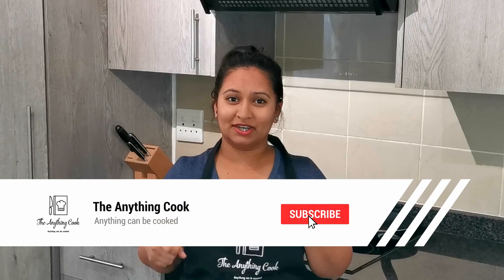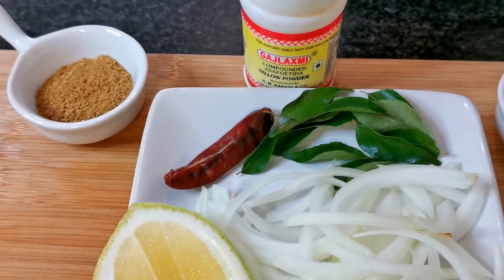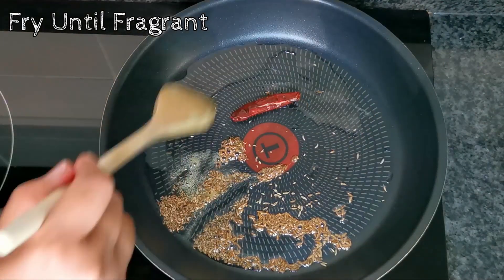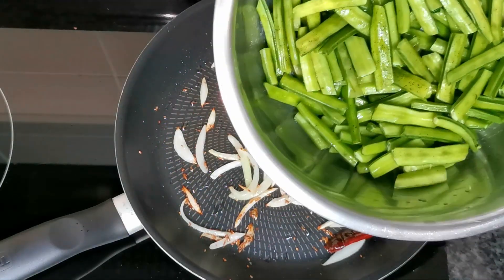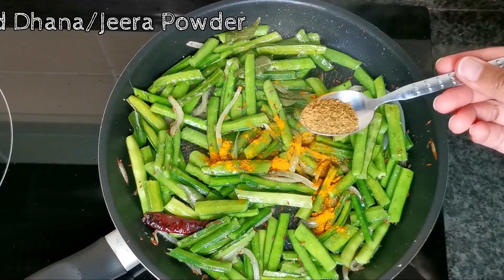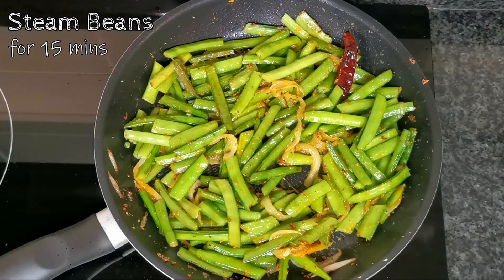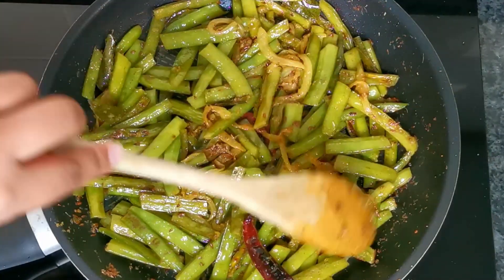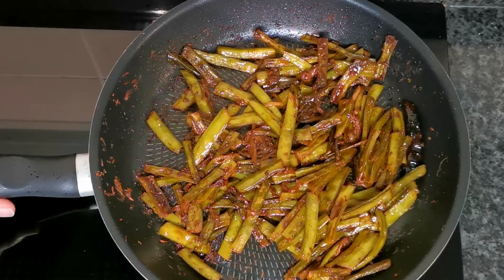Guvar Beans / Tiny Beans Fry Recipe Made Simple and Easy!!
This Guvar beans or Tiny beans fry is a tasty, quick and easy vegetarian dish. Perfect for those meat free Mondays! Using simple ingredients combined with authentic Indian spices, the beans are a mouth-watering choice for any meal. This dish is best served with warm roti which completes the dish perfectly. ENJOY this simple recipe!

Guvar Beans = Tiny Beans – 3 cups
Onions – 1/2 medium onion
 Jeera = Cumin Seeds – 1 tsp
Ajmo = Carom Seeds – 1 tsp
Dhana/Jeera = Coriander/Cumin Powder – 1 tsp
Turmeric Powder – ¼ tsp
Ginger/Garlic Paste – 1 heaped tsp
Green Chilli Paste –  ½ tsp or to taste
Curry Leaves – From 1 stick
Dried red chilli – 1 chilli

Track 1

Track 2